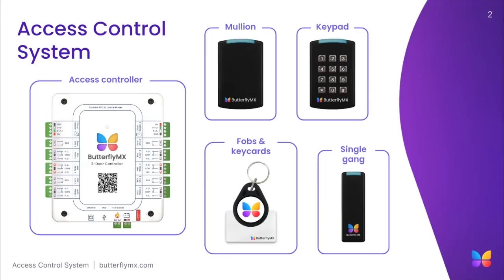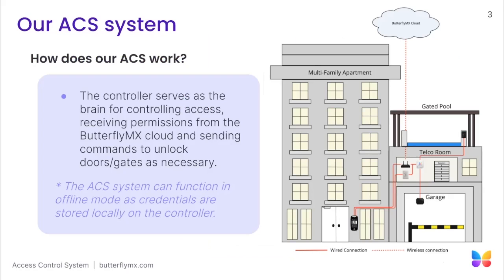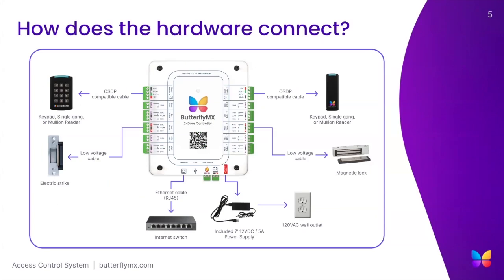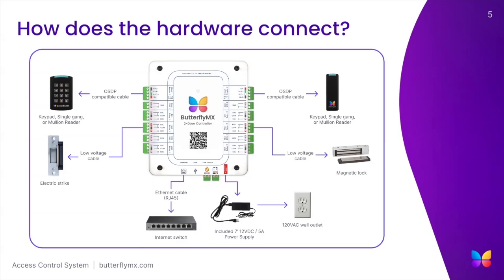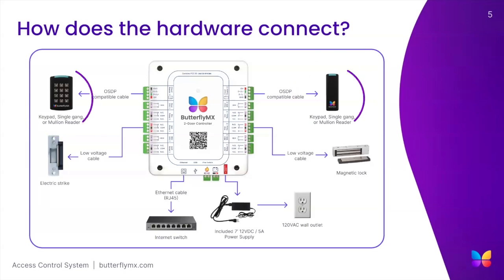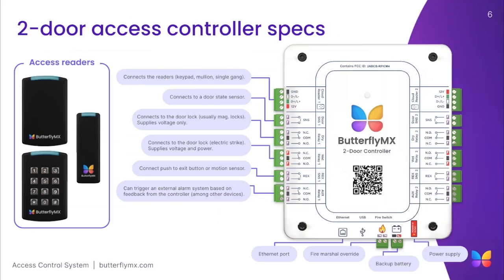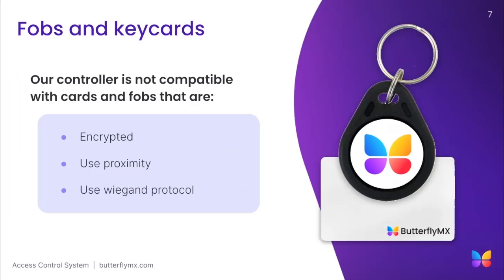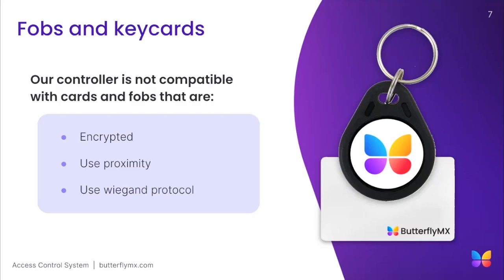ButterflyMX Dealer Training - Access Control System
Do you want to become a certified ButterflyMX Partner? Join the growing network of installers and integrators bringing smart access to multifamily and commercial properties nationwide

Juan Tejeda from the ButterflyMX Partner Team covers our access control products, including ButterflyMX's 2-door controller, Keypad, and Readers

To learn more, visit ButterflyMX Resources for installation guides, product specifications, and additional dealer training materials

Skip ahead:
00:00:26 ButterflyMX Access Readers
00:00:52 Our ACS System
00:01:15 Installation conditions
00:01:27 How does the hardware connect?
00:03:15 2-door access controller specs
00:003:50 Fobs and keycards